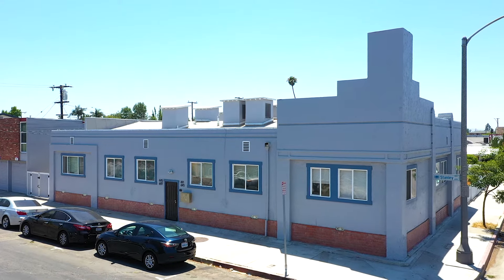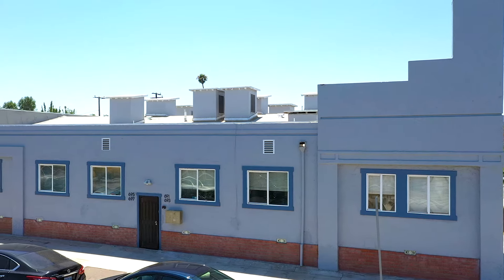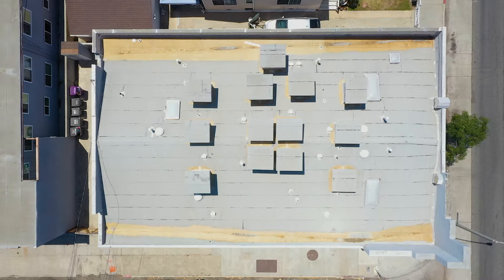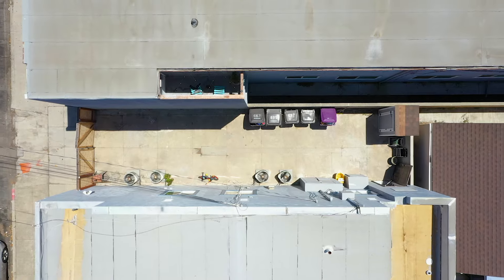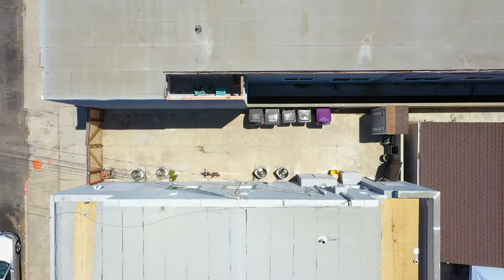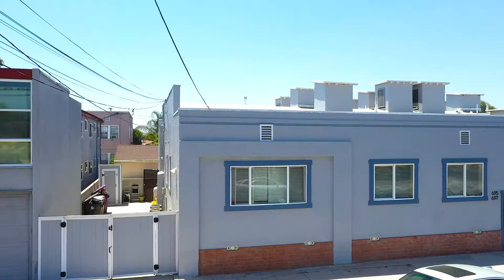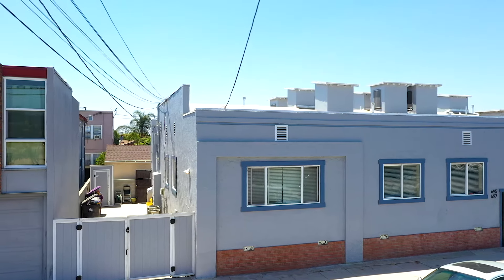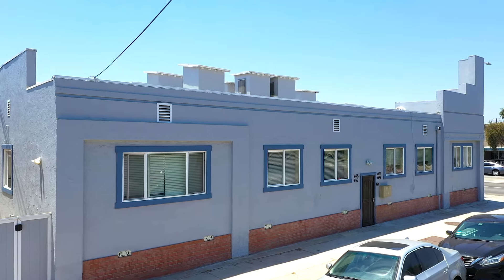Rare Opportunity: 4,000 Sq Ft 4-Plex in Prime Long Beach Location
In this video I will be giving you a walkthrough of 691 Stanley Ave, located in 90815 Long Beach, California one of the many properties here at The Andy Dane Carter Group!

I’m honored you took some time out of your life to spend it with me.

Andy Dane Carter is passionate about people and real estate. He’s committed to helping people thrive in their businesses and investment power so they can be in alignment with their SUCCESS mindset. Andy’s UNLOCK NOW program is a platform to support your MINDSET with knowledge that gains leverage in your true potential for investing in your legacy.
For me, real estate is fun. It’s exciting, it’s scary. It’s all of these things all rolled into one and it’s an amazing way to build wealth, generational wealth, that could change your children’s-children’s lives. I have successfully bought, sold, built, developed, flipped, held for my investors, bought for my investors over half a billion dollars in real estate. I’ve done this from stuff that’s 30 to 40 thousand, all the way up to multiple millions of dollars and everything in between. But my biggest accomplishment is not in my financial success, not in how much money I have in the bank and not how many properties I own, my biggest accomplishment is my family.

Andy Dane Carter is a business author, real estate expert, investment strategist, and entrepreneurial coach with a passion to help people succeed to their highest potential.